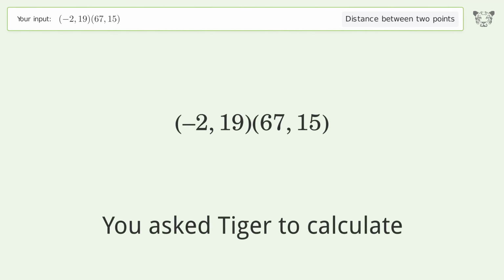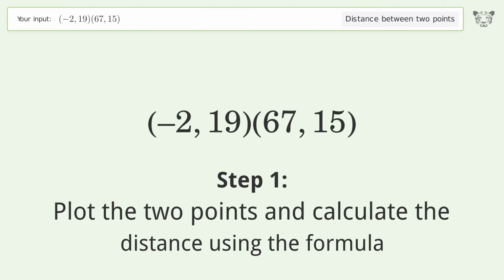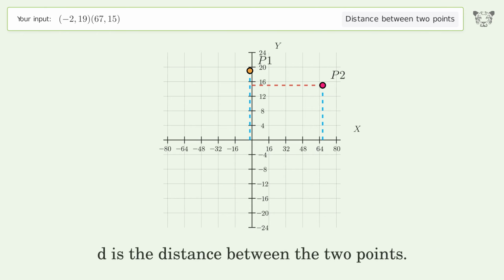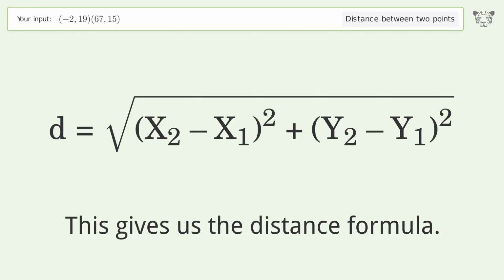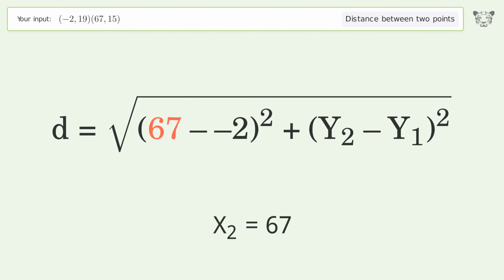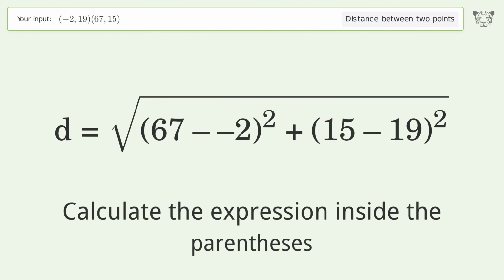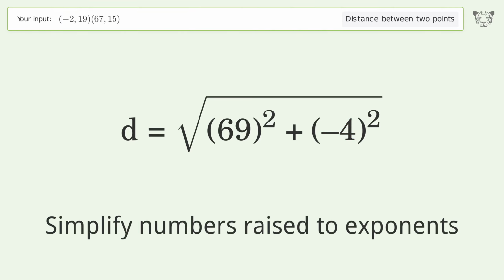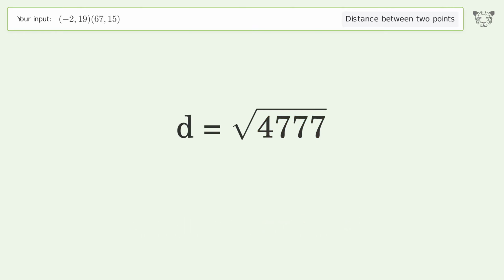Find the distance between two points p1 (-2,19) and p2 (67,15): Step-by-Step Video Solution